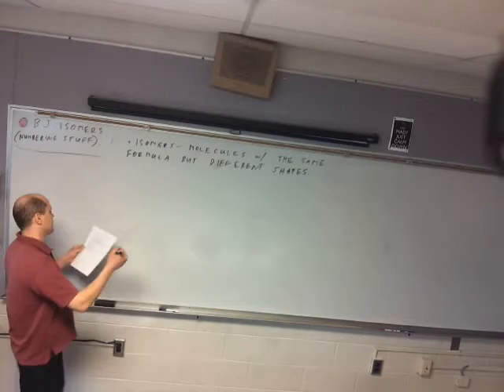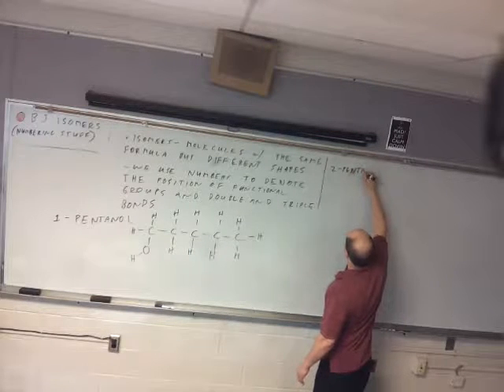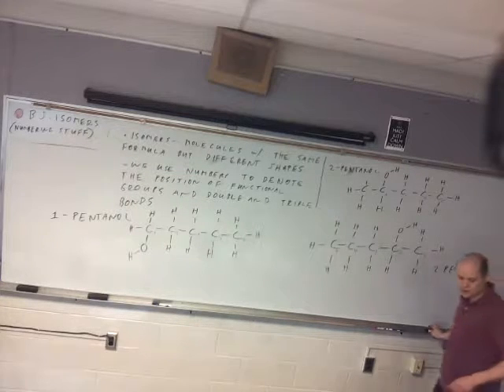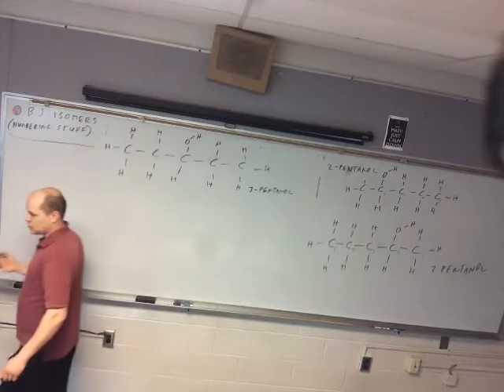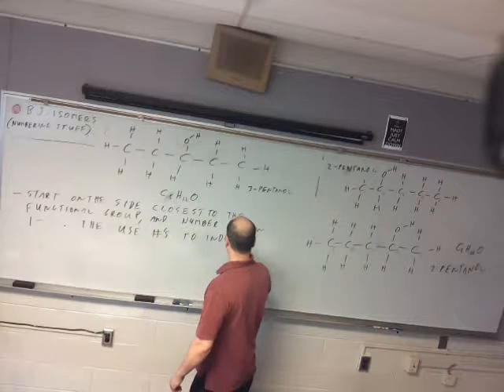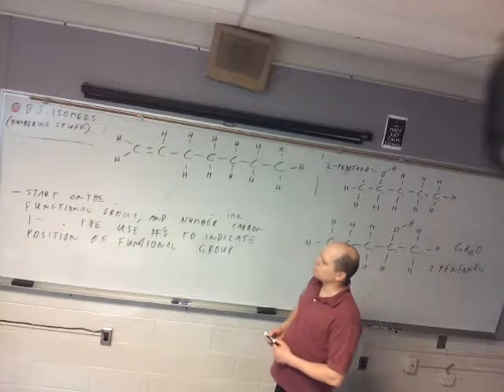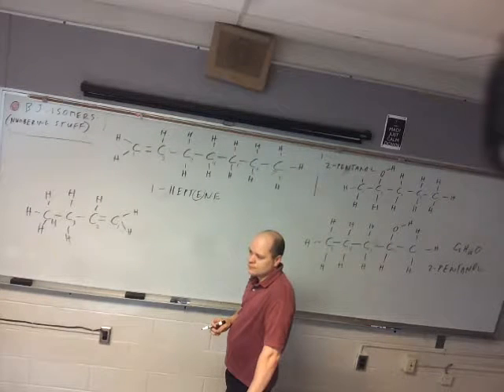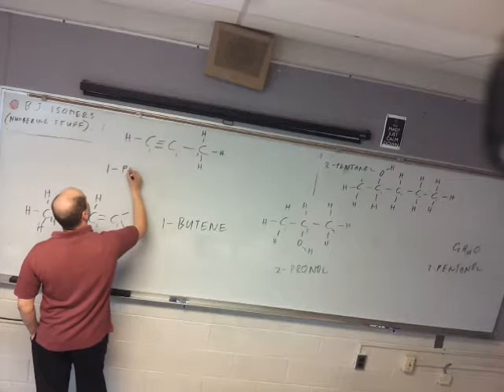8 4 isomers and numbering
I finish off naming by explaining to students how to use numbers to identify the position of functional groups and double and triple bonds.  (e.g. 1-propanol, 3 hexane)